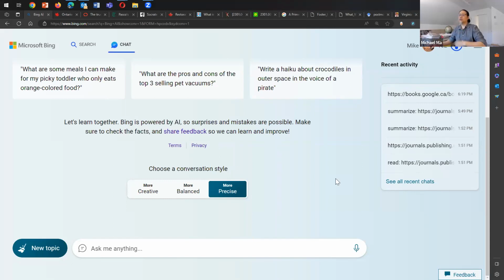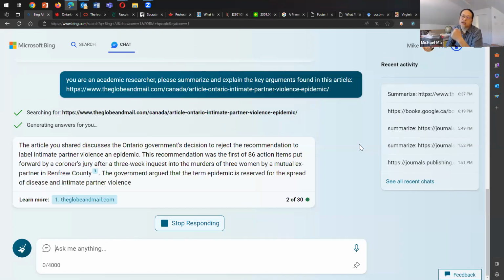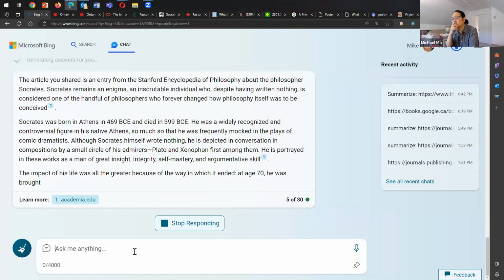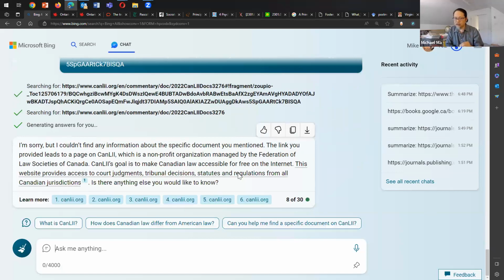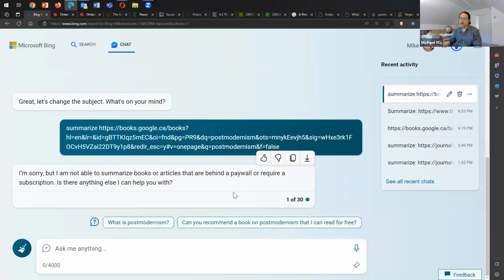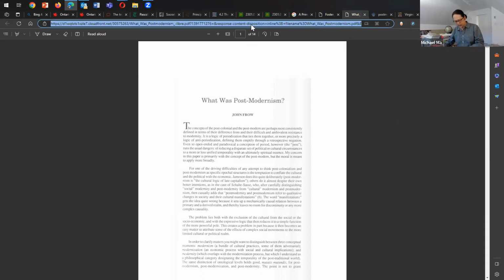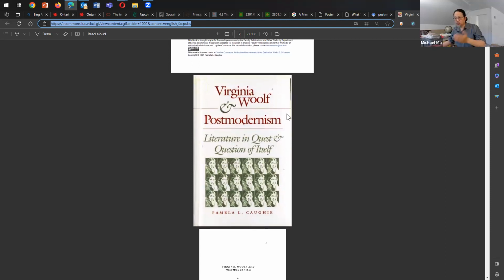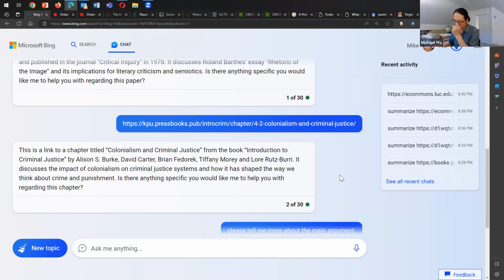How Good is BingChat at Reading Websites? I Test Its Ability to Access & Summarize URLs for Research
This video examines the ability of Bing Chat  to access and read URLs for academic research. The video shows that Bing Chat can access and summarize SOME websites, but it gets stymied by many others. The video concludes that Bing Chat is a mixed bag. It can successfully access and read many URLS, but some sites have content or formats that confuse Bing Chat. In this regard, we cannot have complete confidence in its web access abilities, and we might even question some its results or output because of this inconsistency.